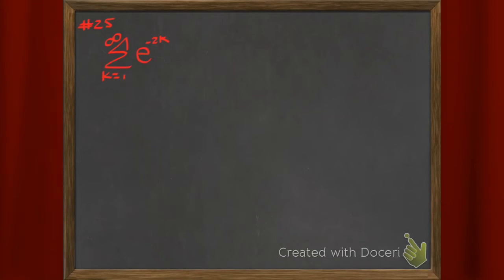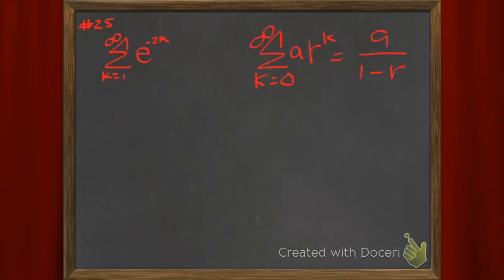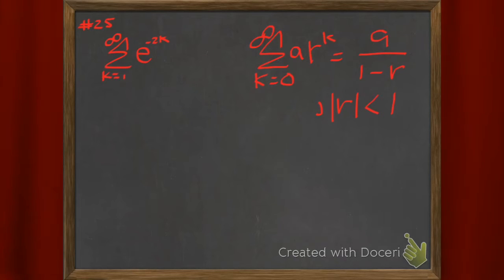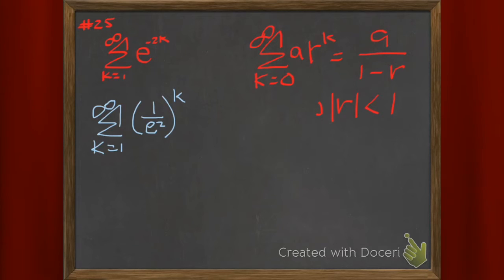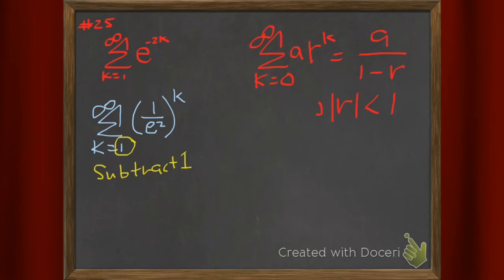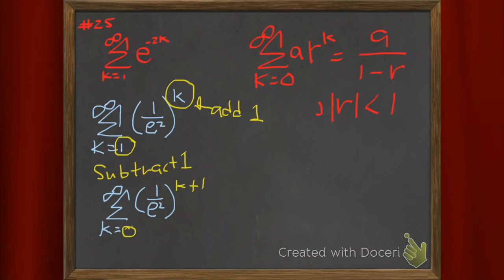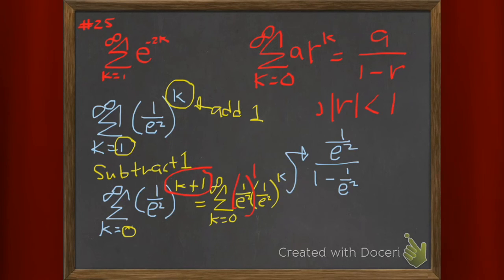Infinite sum geometric with reindex